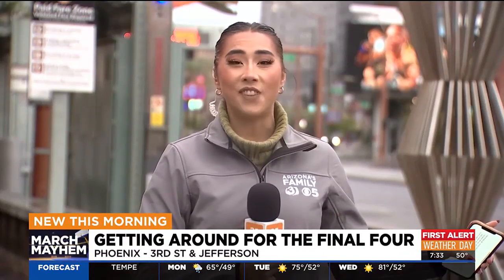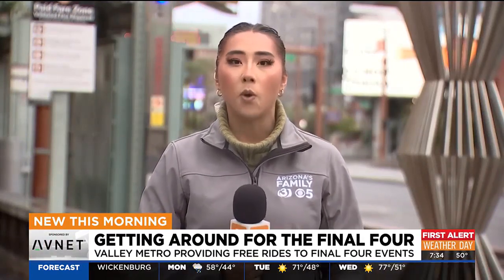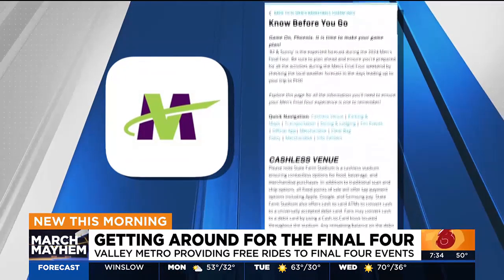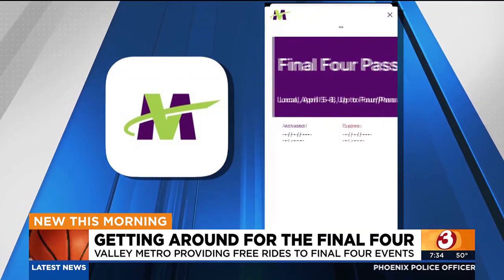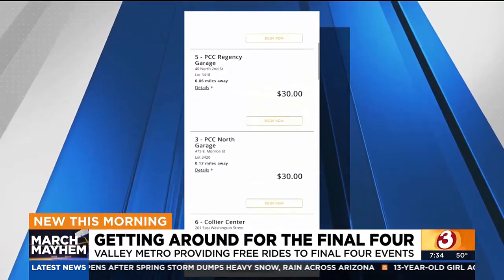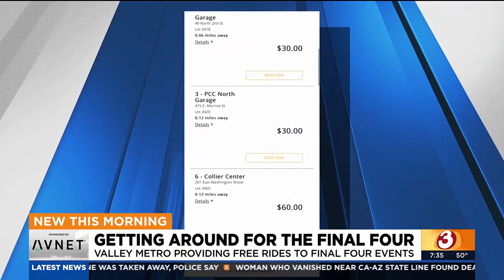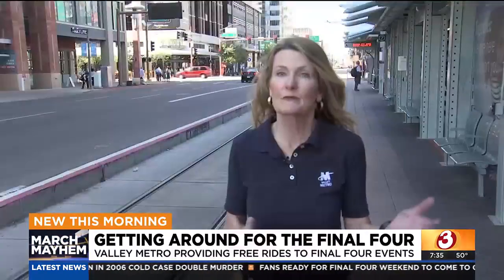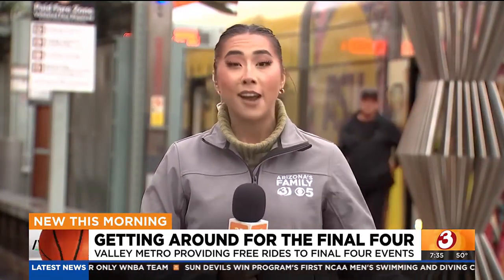Why public transit is the best way to Final Four games, festivities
Valley Metro is providing free rides to Final Four events. Alaina Kwan reports.